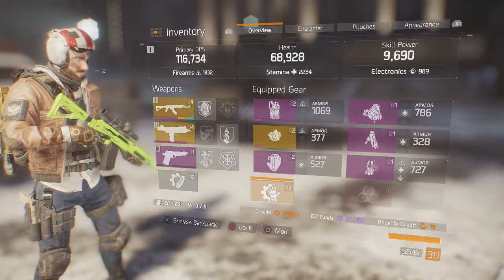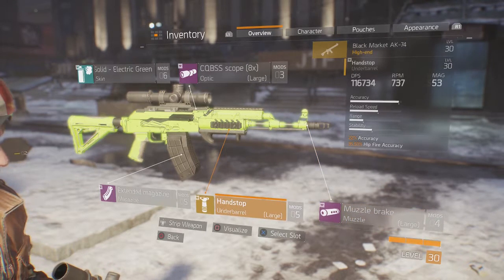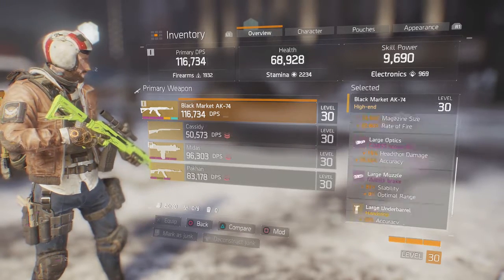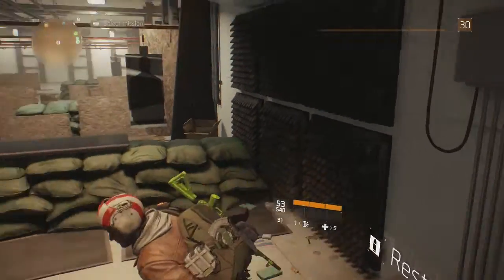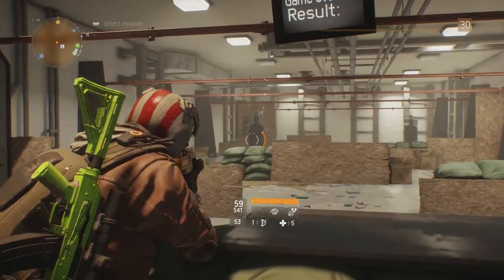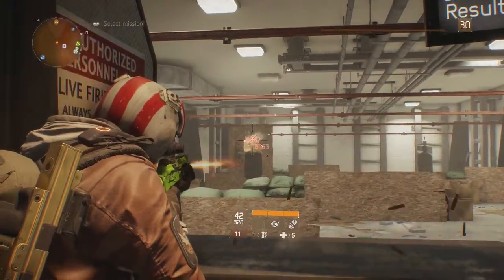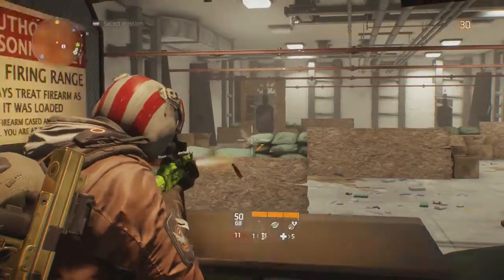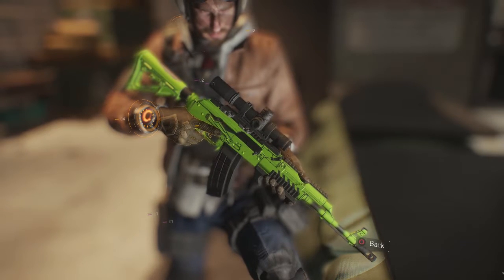The Division -High End AK 47 Review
Sorry about the voice over on this one ! This is my high end review of the HIGH END AK-47 in the DIVISION!